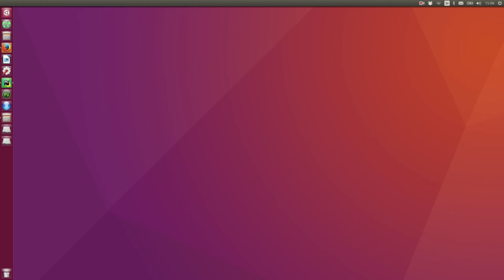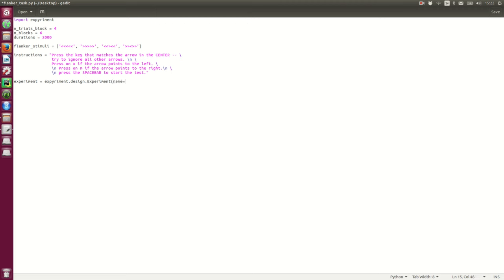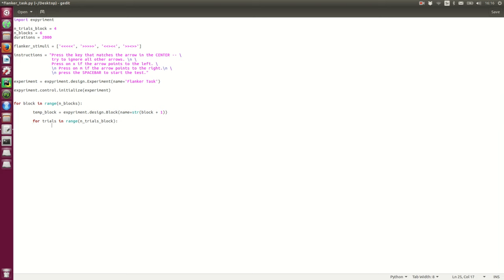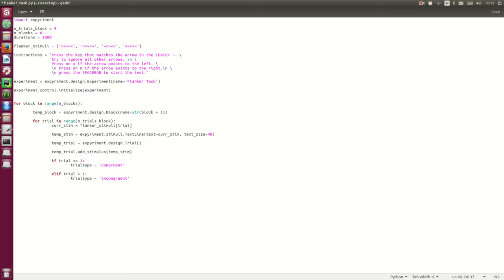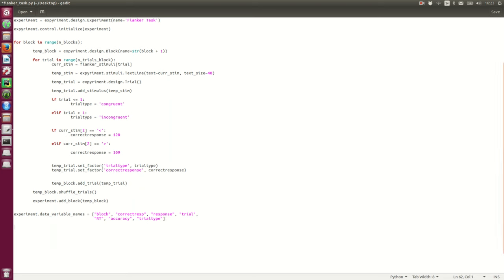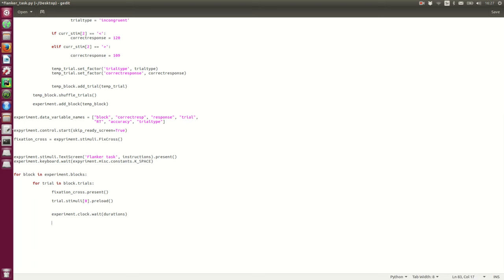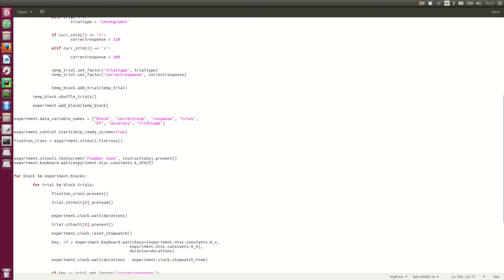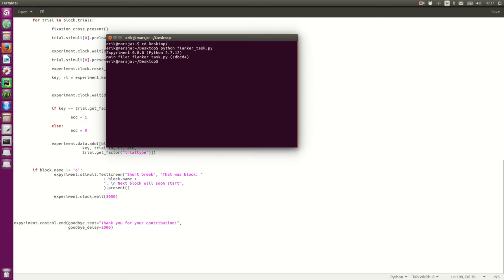Expyriment Tutorial: Creating a Flanker Task using Python - Psychology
In this tutorial you'll learn how to use Python, more precisely the package Expyriment, to program a Flanker Task.

If you are interested in learning more about how Python can be used in Psychological research, see my blog and my guest post JEPS Bulletin